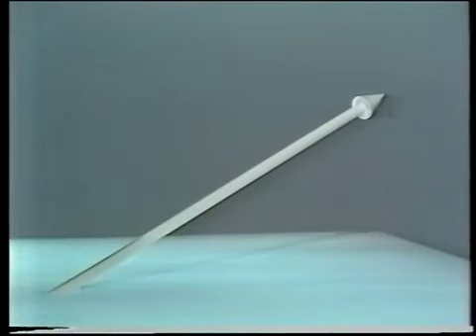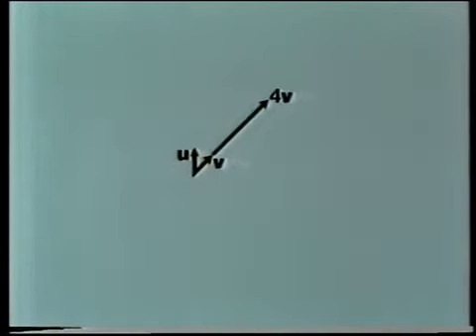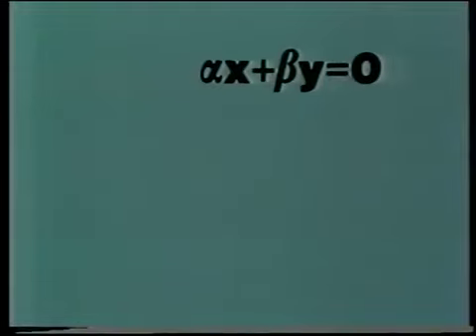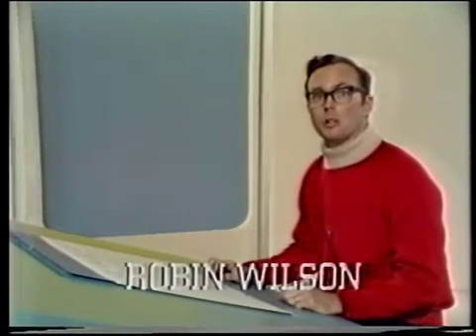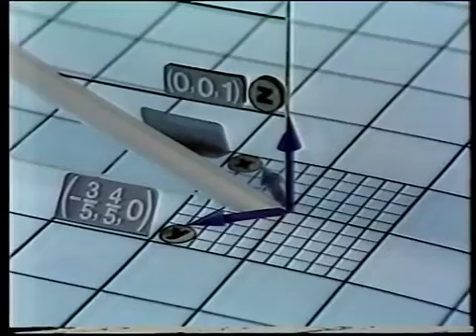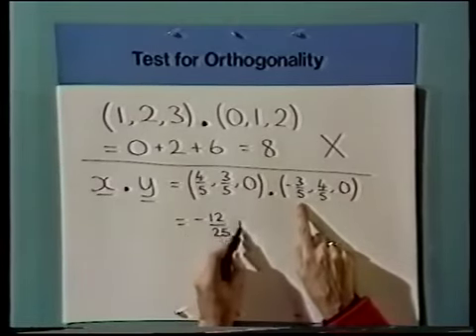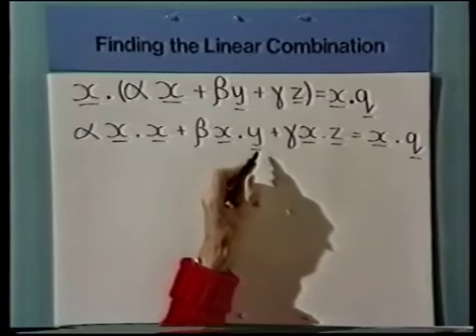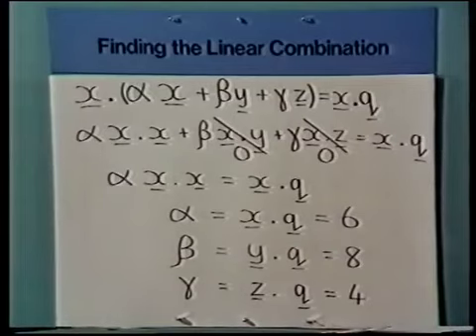OU course M203 (Linear Algebra) 1 TV5 Orthogonal Bases (1978)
Open University (OU) course M203 (Linear Algebra) 1 TV5 Orthogonal Bases (1978)